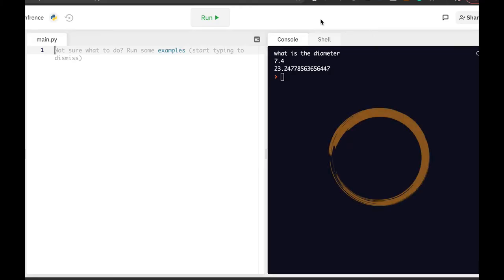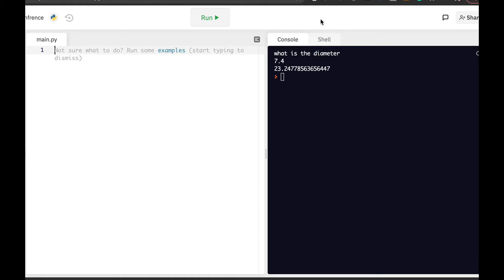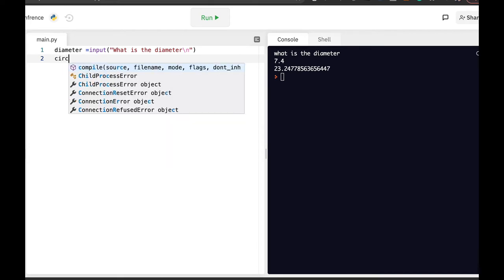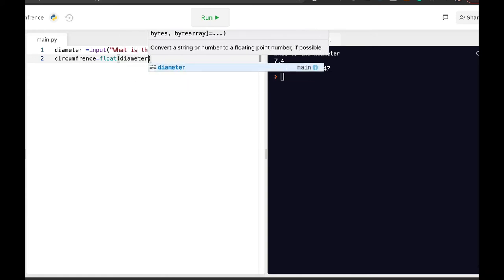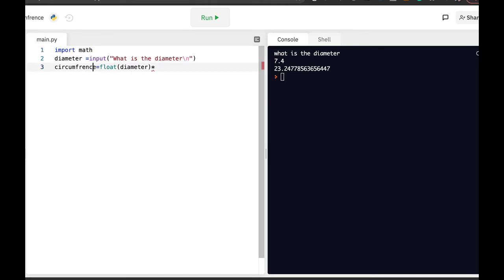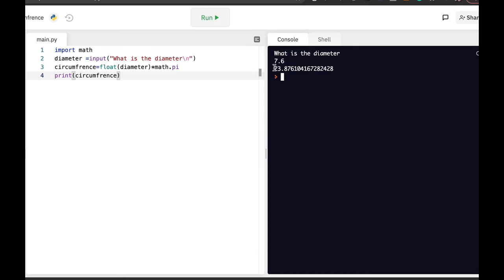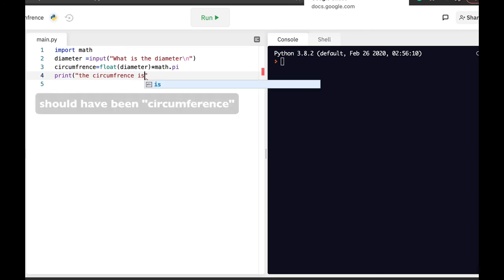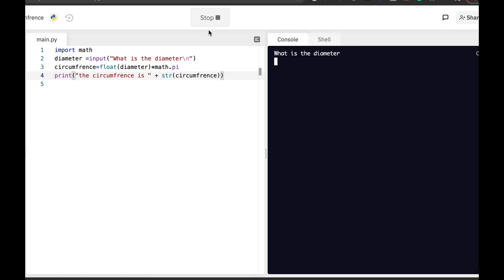Python Circle circumference calculator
A small script using the Math module to calculate a circle circumference

My Books
Fortigate Firewall admin pocket Guide e-book